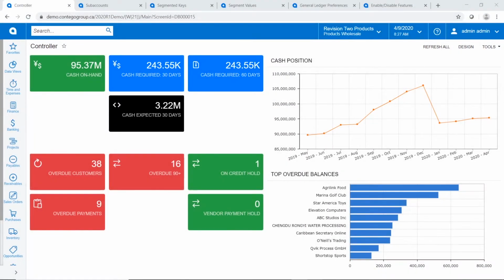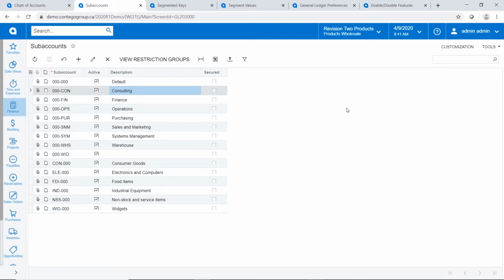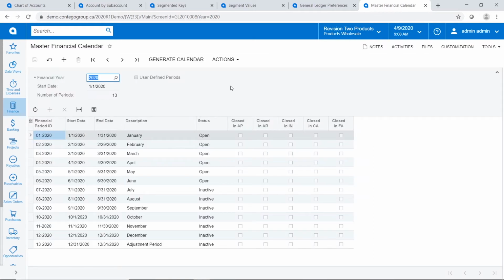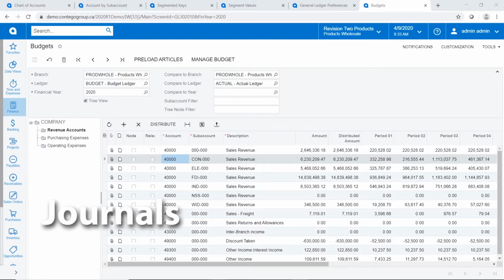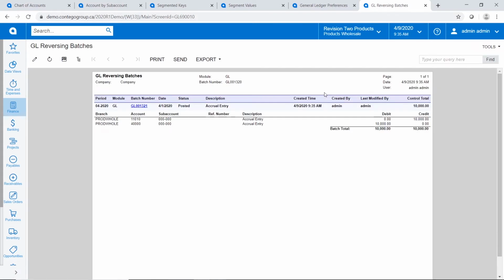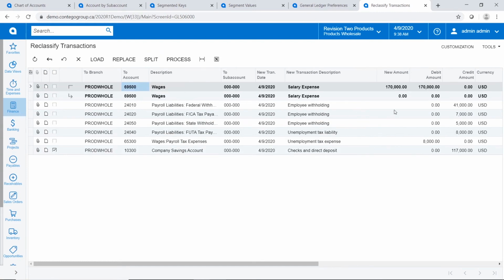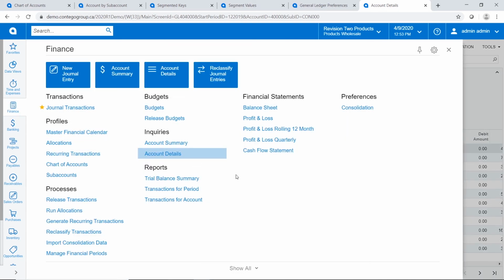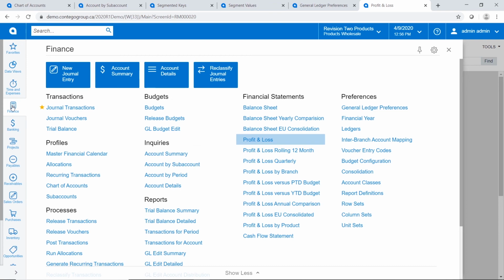Acumatica Essentials - Chart of Accounts & General Ledger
Megan walks you through Acumatica's Chart of Accounts and General Ledger.